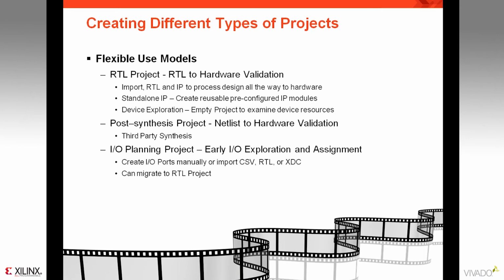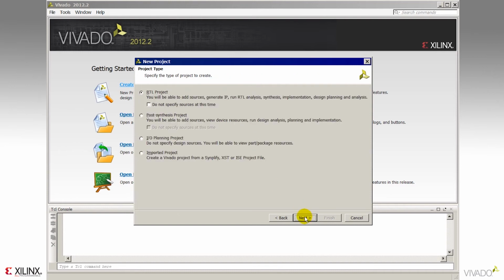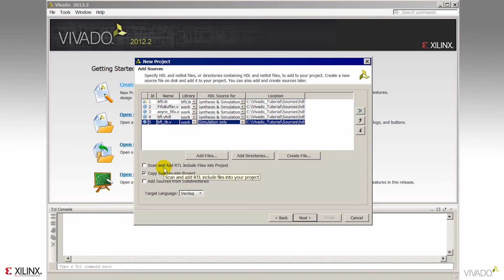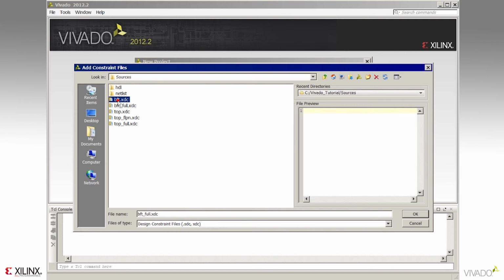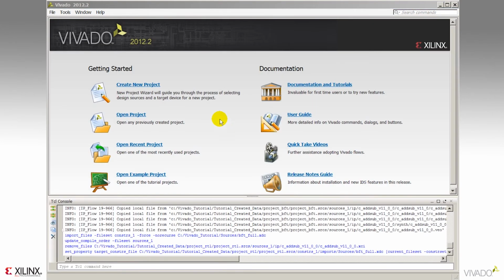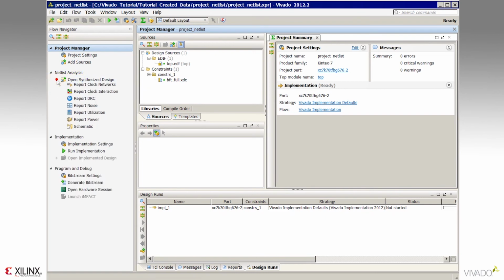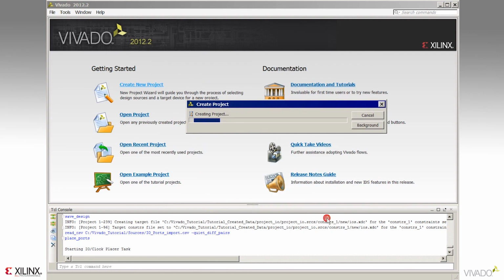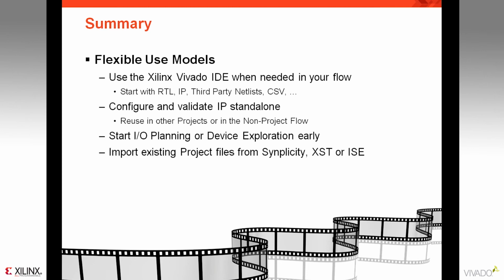Creating Different Types of Projects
Learn how to create different types of projects within the Vivado Design Suite to address different types of use models. These use models include the: RTL to hardware validation design flow, synthesized netlist to hardware validation design flow, standalone IP design, early I/O planning, and importing third party or ISE projects.